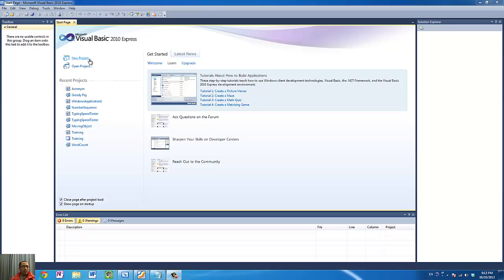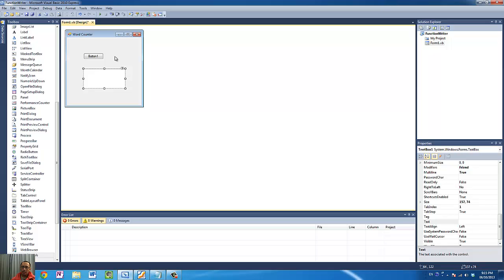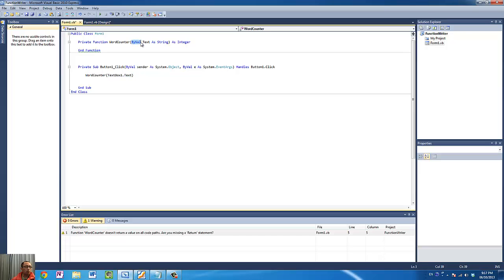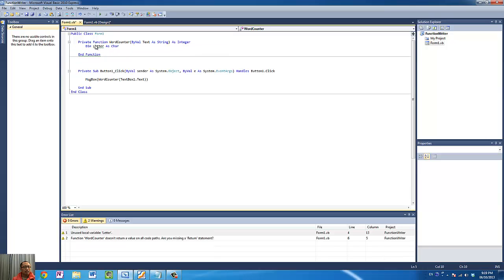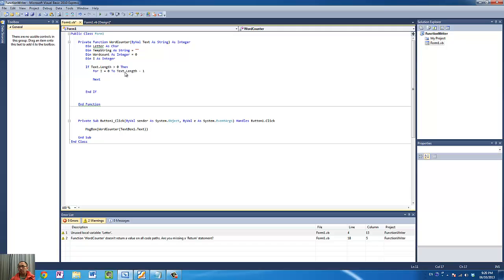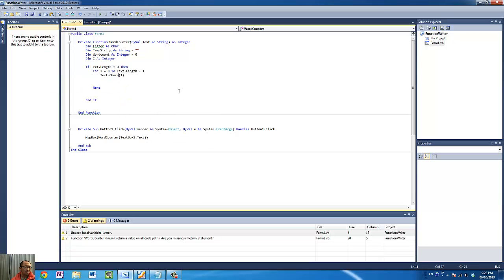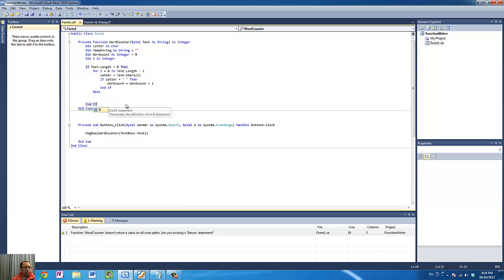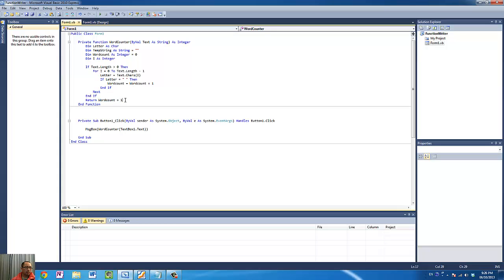Visual Basic Programming lesson 10 - Write your own function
In this tutorial we write a simple function that can count how many words are in a string. We also teach how to call a function.
For more detailed information on what a function is (both for programming and for maths), have a look at this vid